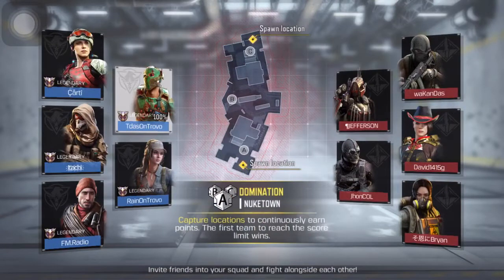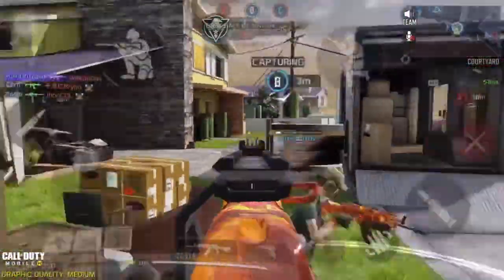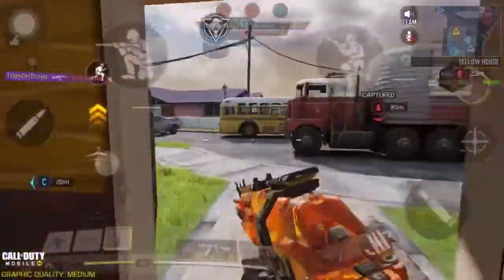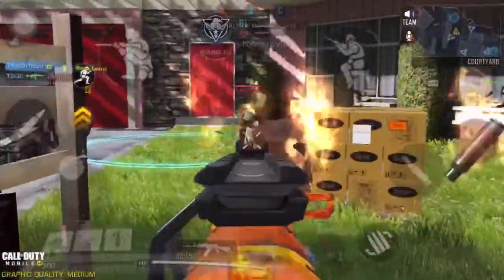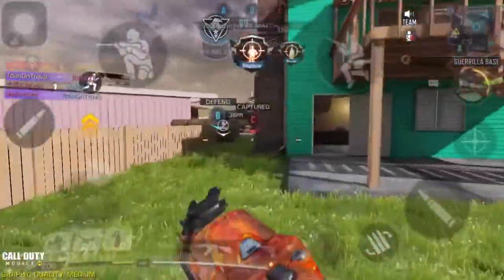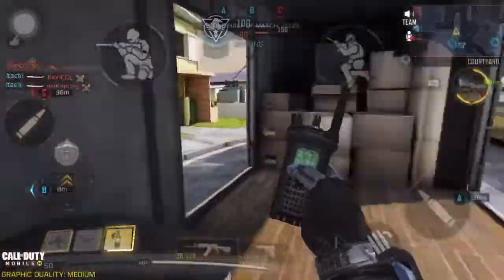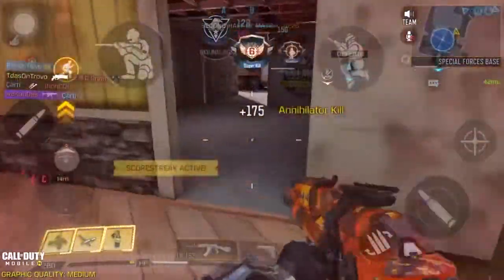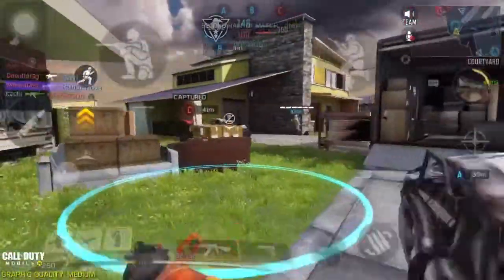Legendary Ranked.. But With NO PERKS! | Call of Duty Mobile No Perks Challenge!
Had fun playing with the boys today in cod Mobile, with NO PERKS!

🔹Channel is COD Mobile, PUBG Mobile, Pokemon GO and other Fun Games!